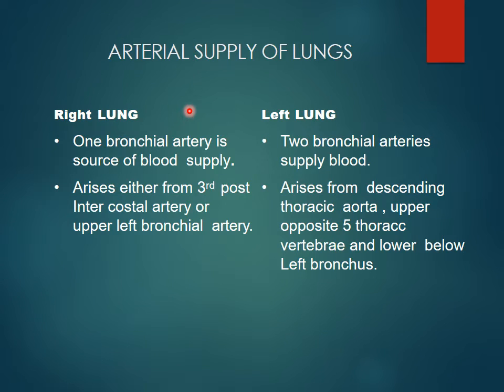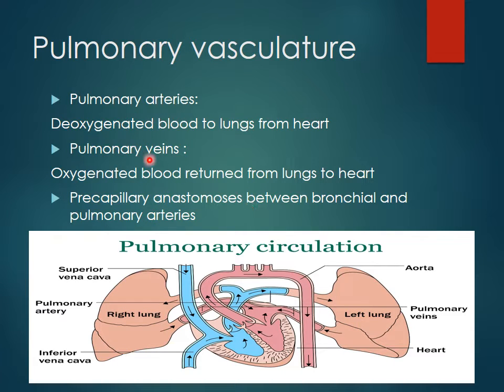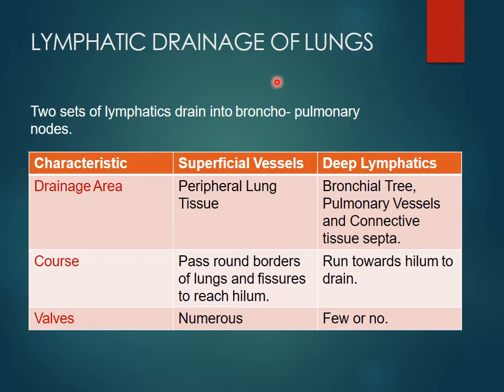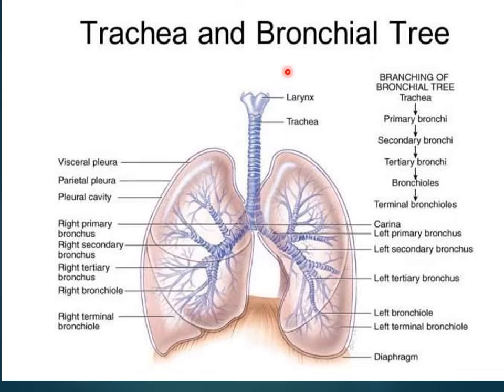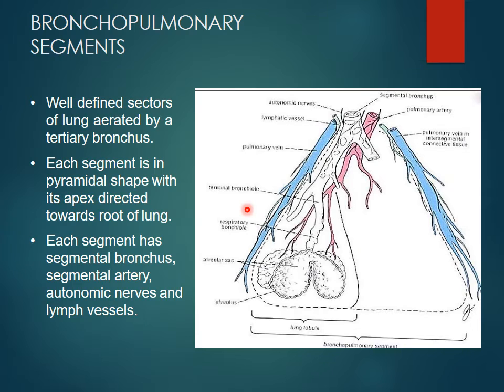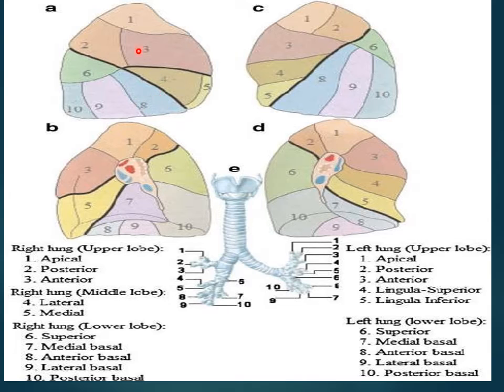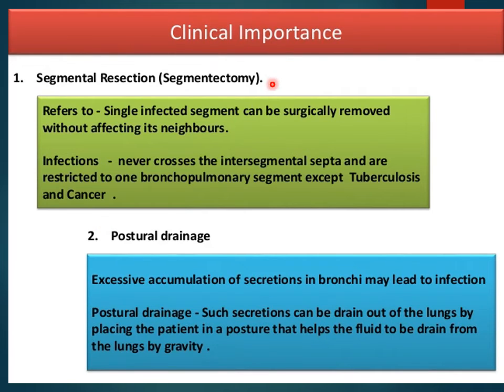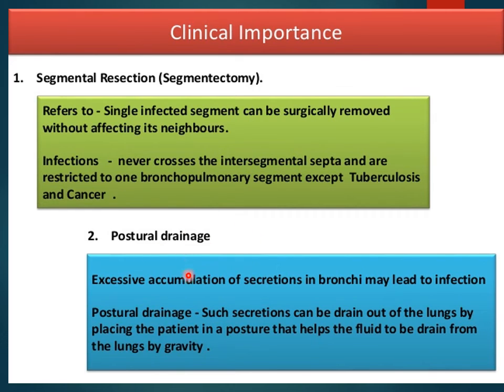anatomy of lungs part 2